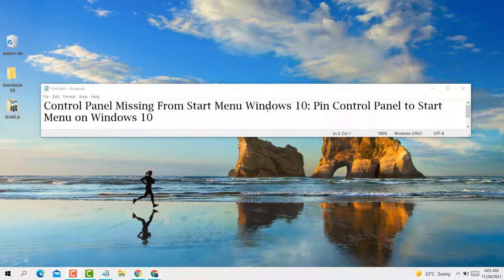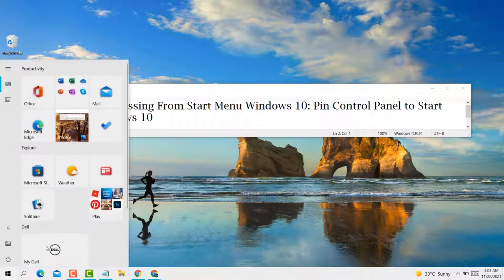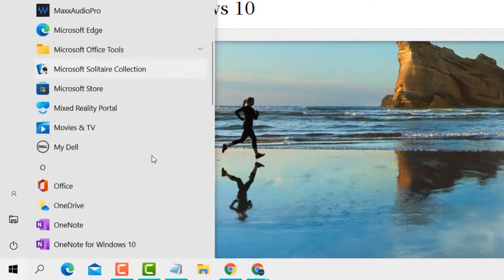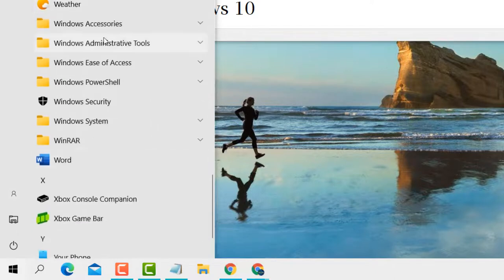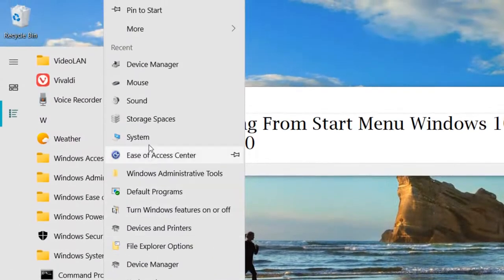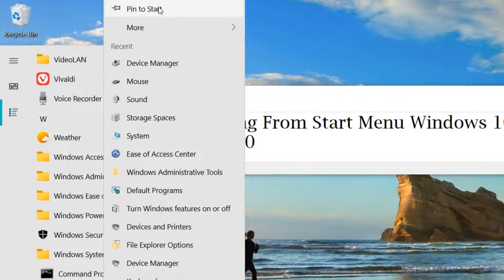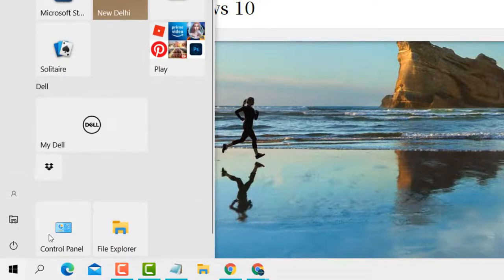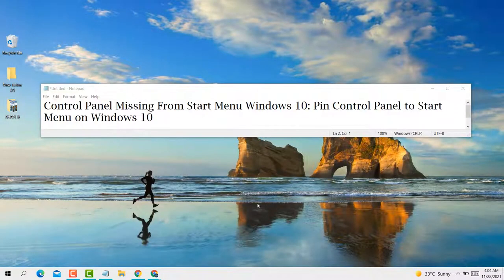Control Panel Missing from Start Menu Windows 10/11 || Pin Control Panel to Start Men